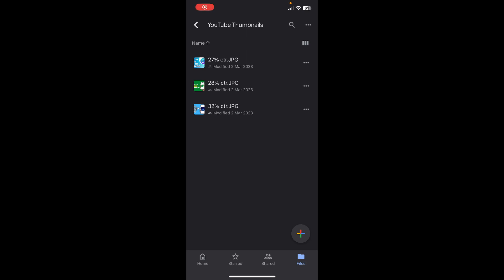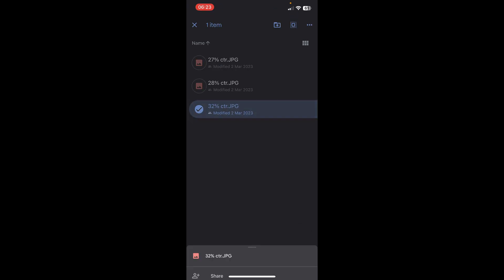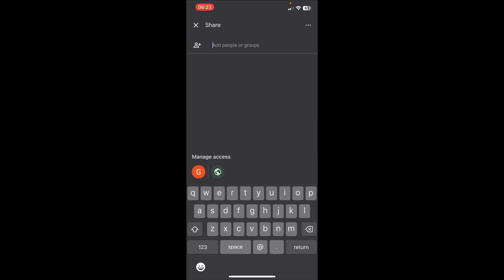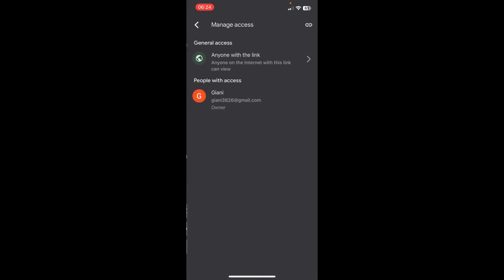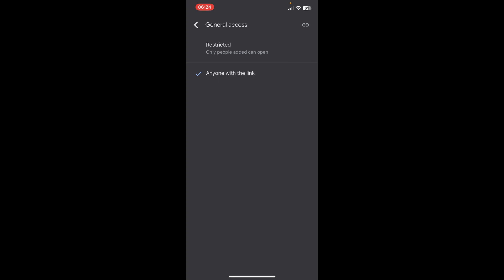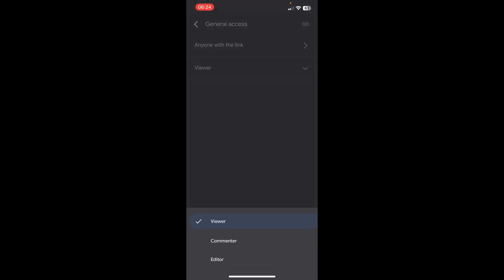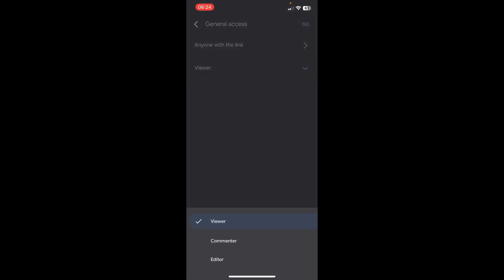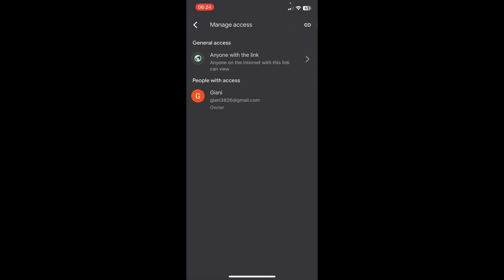How To Share Google Drive Files On iPhone (Full Guide)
This quick video explains how to share google drive files on iphone.